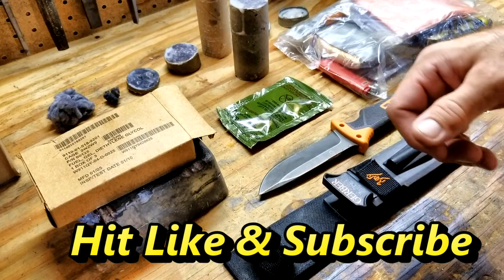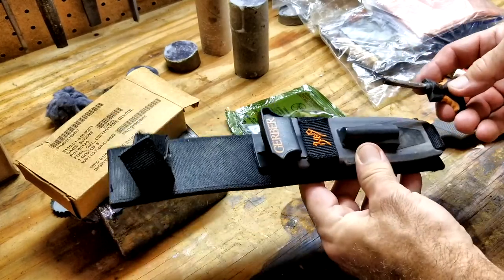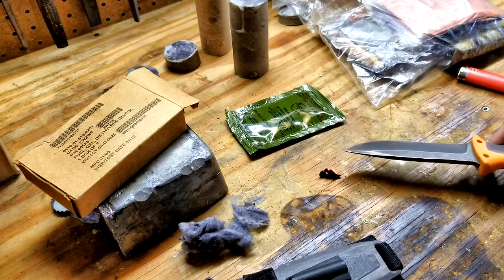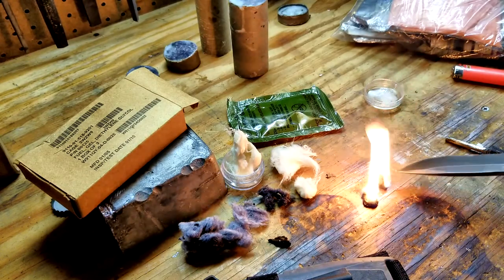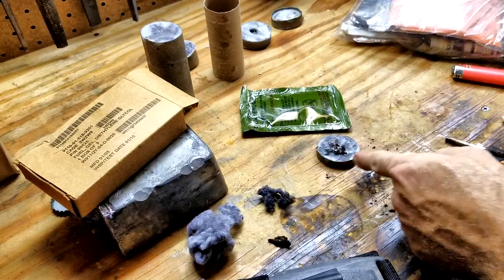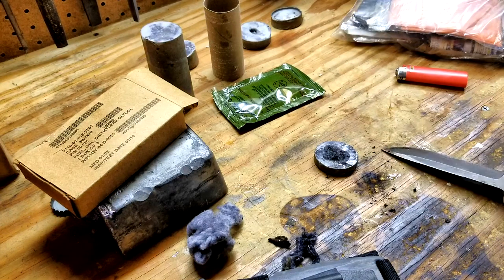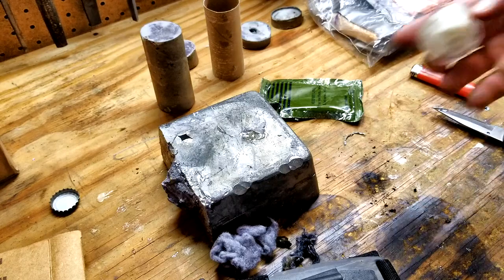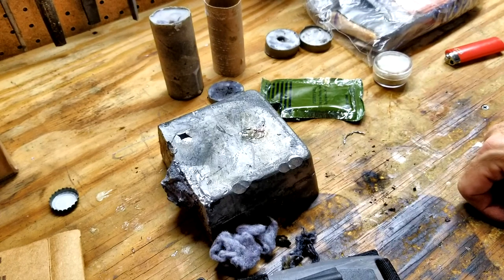Best Survival Fire Starters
Survival fire starting tools are always being promoted by different celebrities, but the best tools are typically left off of the buy list from most survivalists. My favorites are as follows:
1. Bic Lighter: You can spark a fire from just the sparks, but the reliable flame produced by this simple tool is unmatched by any other product.  This is the number 1 fire starter used by special operations forces from around the world a a fire starter. If you think your fire starter is better, your probably wrong.
2. The next best is your knife with an an associated spark generator and tinder source.  Tinder sources can very, but your sparking sources are limited.  The best tinder source is a petroleum jelly coated cotton ball which can be sparked by many ignition sources.  The Bear Grills knife has all the qualities of a fixed knife with an fire starting rod that fits all survival need and gives you alternate opportunities for starting fires.

The following featured are the best fire starters that will help you on any survival situation, camping trip, or hunting excursion.
High energy potential: Petroleum Jelly
High ignition potential: Cotton balls

There are many products that can replace these items, but I regard these as the best products available.
Cotton Balls
Petroleum Jelly